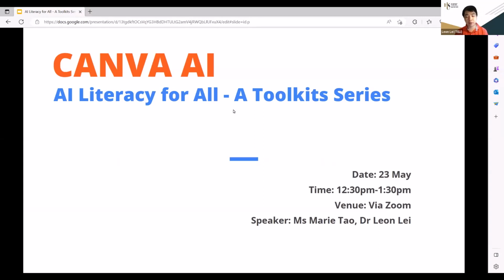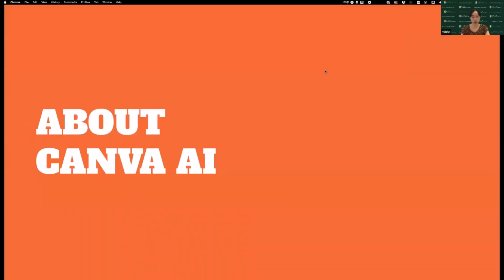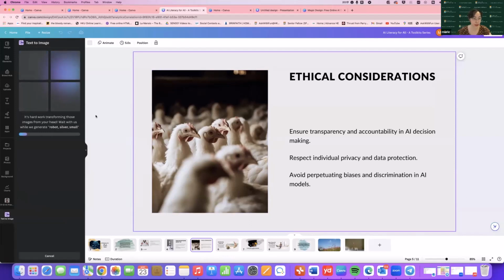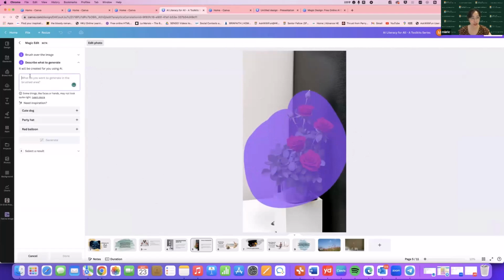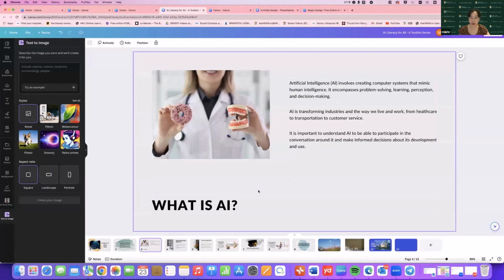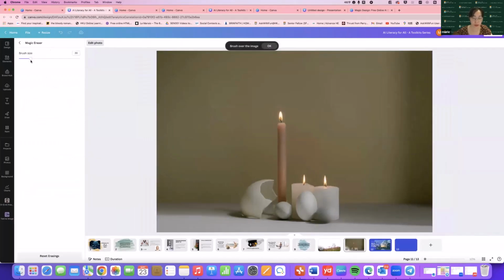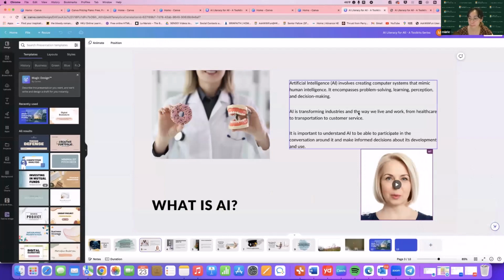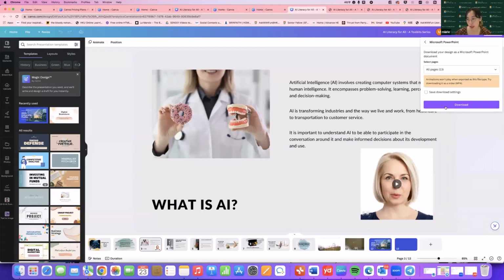AI Literacy for All - A Toolkits Series (Canva AI)